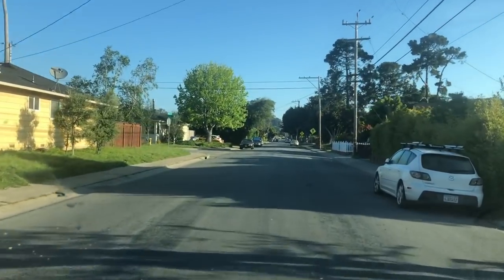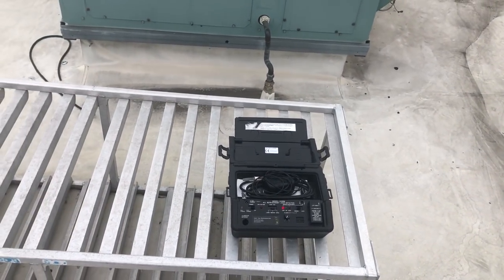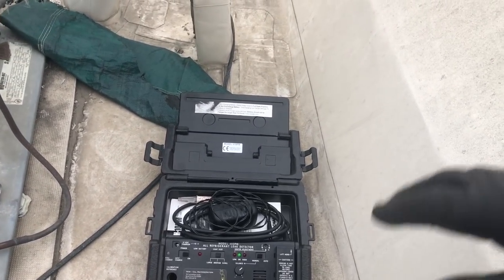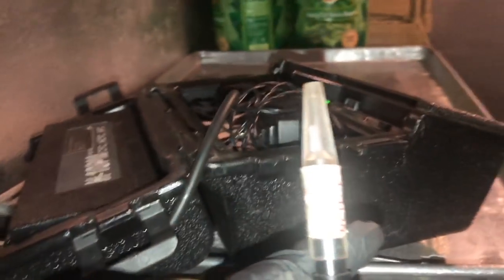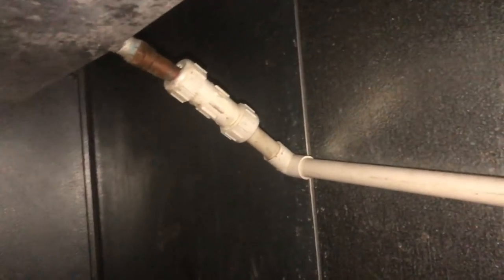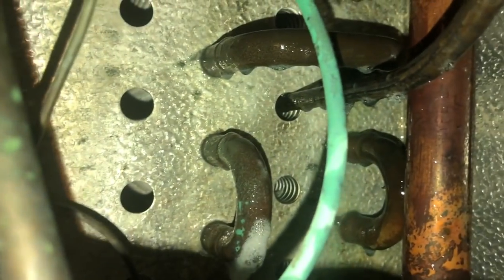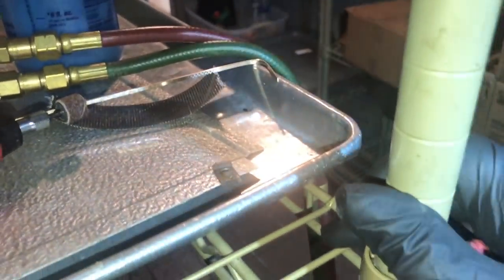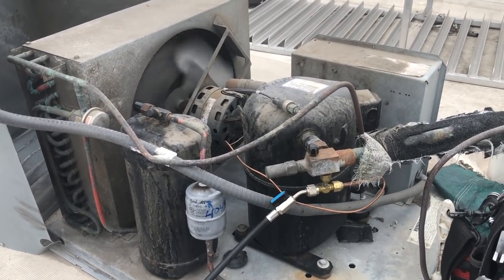H-10 finds the leak UV die could not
Walk in cooler repair, find and repair leak on evaporator coil.